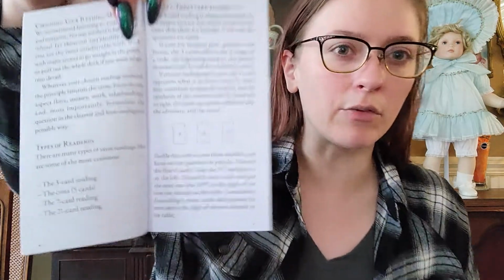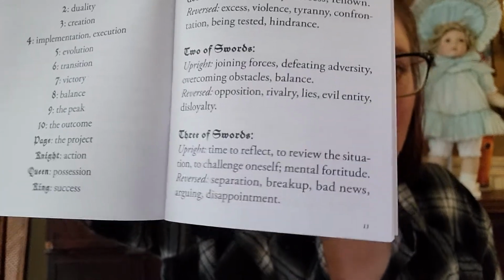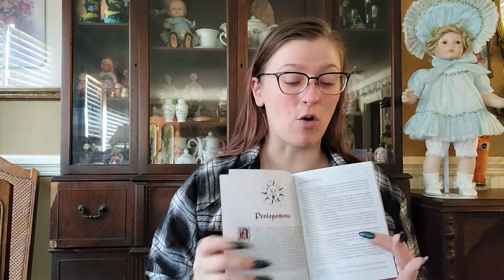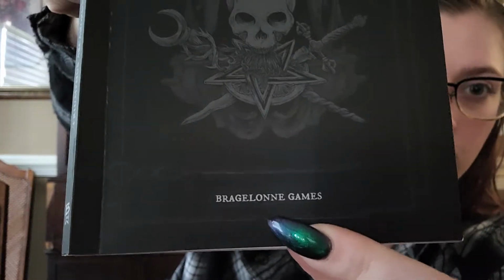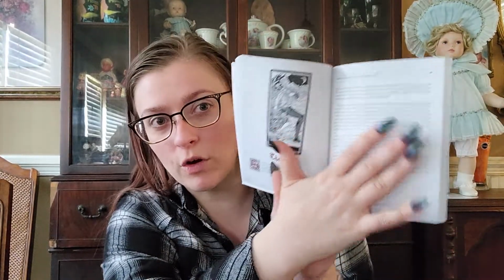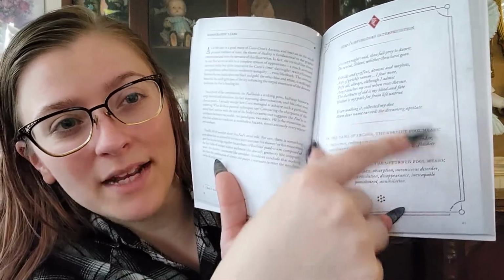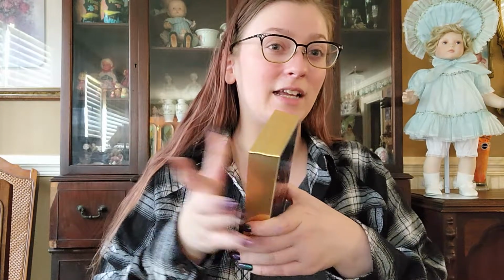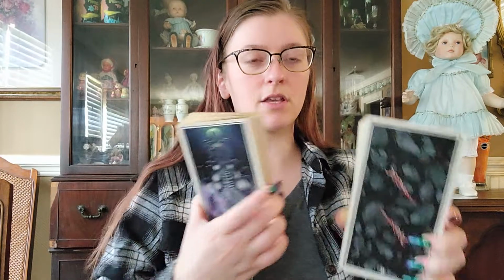Quality Review and Kickstarter Experience of the Cthulhu Dark Arts Tarot Deck